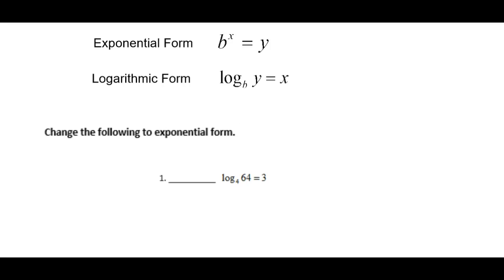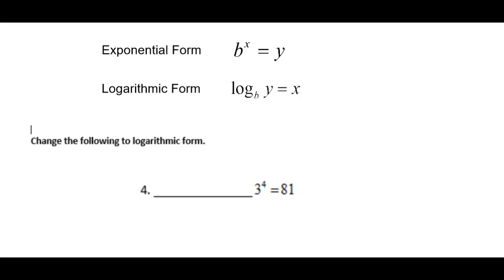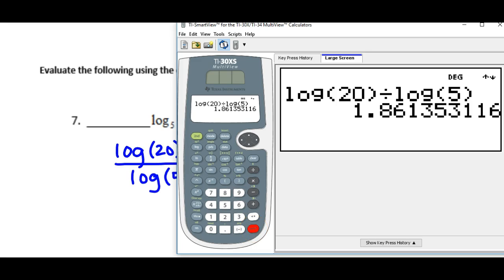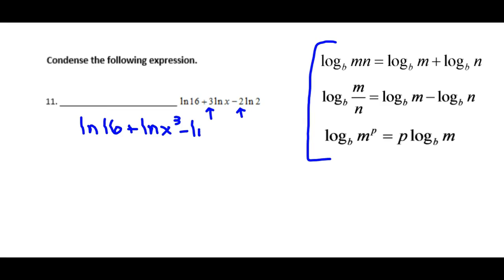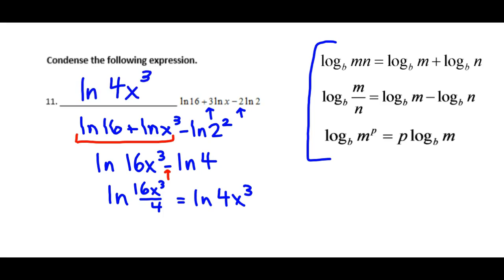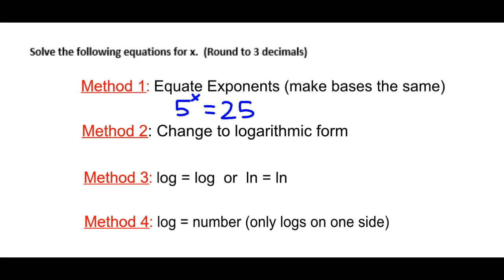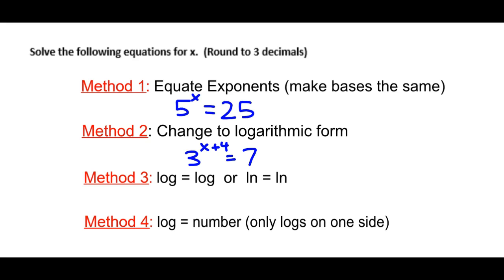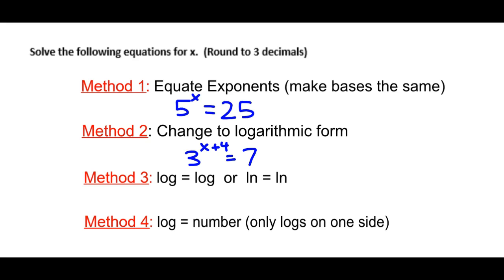7.4-7.6 Review Summary